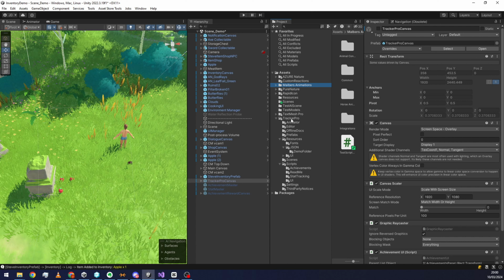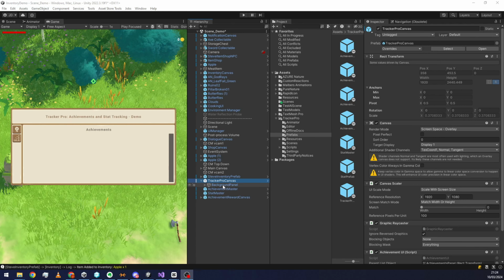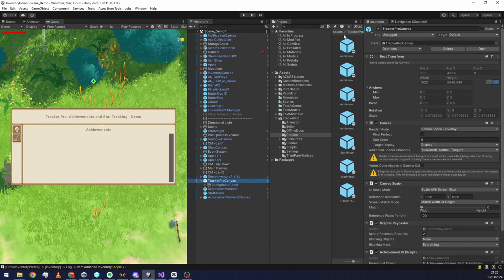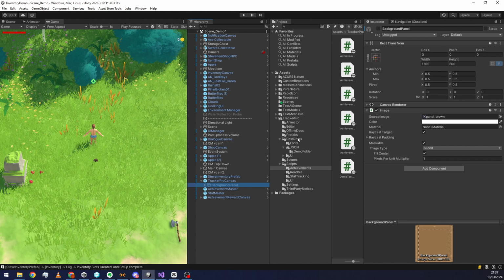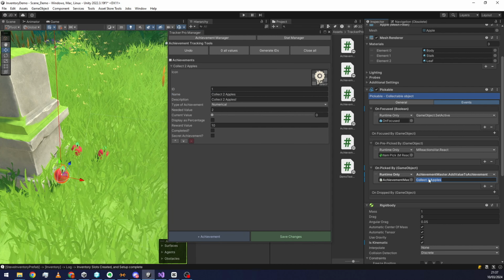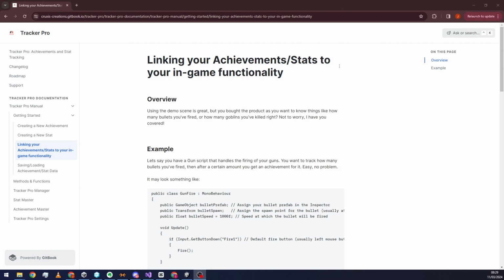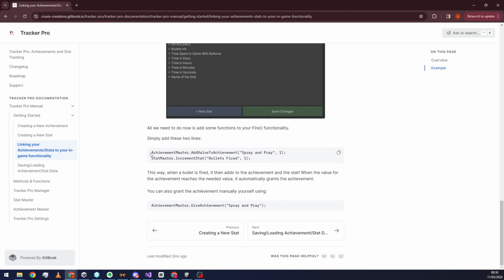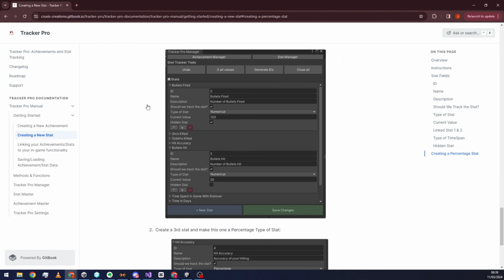TrackerPro: Getting Started Tutorial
🚀 Elevate Your Unity Games with Tracker Pro! 🚀

Welcome to our first tutorial video for Tracker Pro - covering the basics including: How to create a new achievement, a new stat, as well as where to find the basic documentation and support.

Seamless Unity Integration: Effortlessly integrates into your existing Unity projects.
Robust Achievement System: Create and manage player achievements with complete ease.
In-depth Stat Tracking: Monitor player actions, scores, and more with various data types.
User-Friendly Interface: Designed for ease of use, regardless of your skill level.
Fully Customizable: Tailor it to fit the unique needs of your game.
Comprehensive Support: Extensive documentation and dedicated support at your fingertips.

🎮 PERFECT FOR ALL UNITY DEVELOPERS: 🎮
Tracker Pro is the ideal tool for enhancing player engagement and adding a professional touch to your games. It's simple to implement, yet powerful in functionality.

📈 WHY CHOOSE TRACKER PRO? 📈

Boost Player Retention: Engage your players like never before with dynamic achievements and stats.
Save Time and Effort: Focus on your game's creativity while we handle the complexities of stat tracking.

🎥 ABOUT THIS VIDEO:
In this video, we dive into the features of Tracker Pro, showcasing how it can transform your Unity game development process. Watch as we demonstrate the ease of integration and the depth of data you can capture with Tracker Pro.

💡 YOUR FEEDBACK:
We love hearing from our community! Drop your thoughts, questions, or feedback in the comments below. Let us know what you'd like to see in future updates!